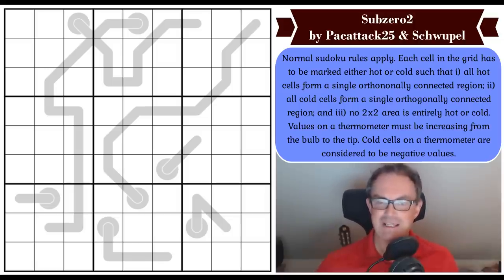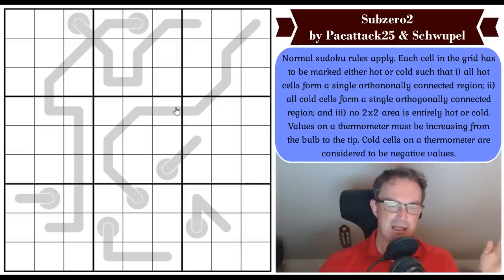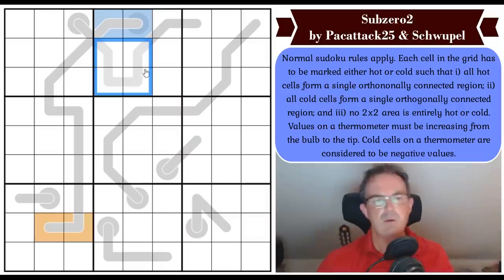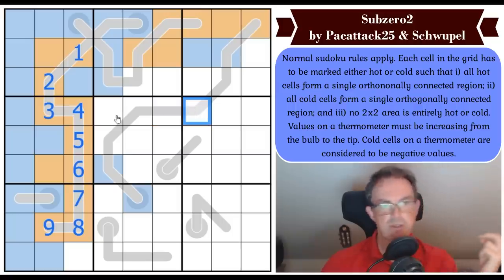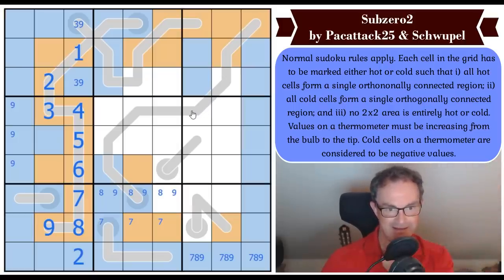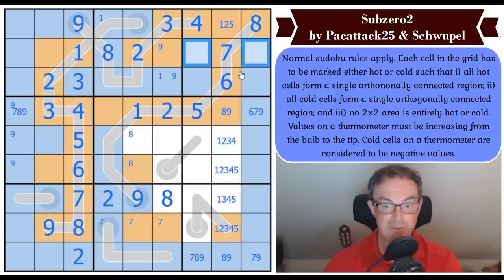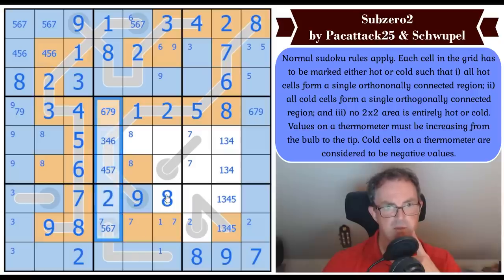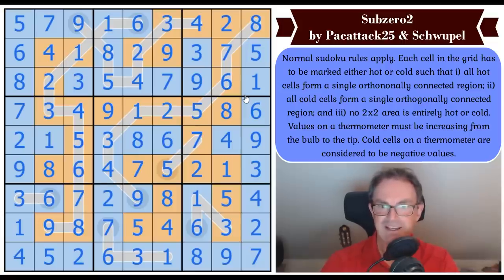The Coolest Sudoku Of All Time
*** TODAY'S PUZZLE ***
A spectacular innovation on a classic ruleset today from the duo Pacattack25 and Schwupel.  Their puzzle Subzero features thermometers and Yin Yang rules but these are not normal thermos - they can contain negative values (!) This one will warp your brain (in a good way!)

Rules:
Normal sudoku rules apply. Each cell in the grid has to be marked either hot or cold such that i) all hot cells form a single orthononally connected region; ii) all cold cells form a single orthogonally connected region; and iii) no 2x2 area is entirely hot or cold. Values on a thermometer must be increasing from the bulb to the tip. Cold cells on a thermometer are considered to be negative values.

60 original puzzles by Clover, Bill Murphy and Philip Newman!!  Earn party hats and dinosaurs with these brand new puzzles!

0:00 Theme music & puzzle intro
1:22 Patreon Reward Incoming
1:40 Our New App: Line Sudoku
2:15 New Merch!
3:13 Zonie Music's new intro!
4:22 Happy Birthdays
6:51 Rules
9:48 Start Of Solve - Let's Get Cracking!

Box 102
56 Gloucester Road
London
SW7 4UB